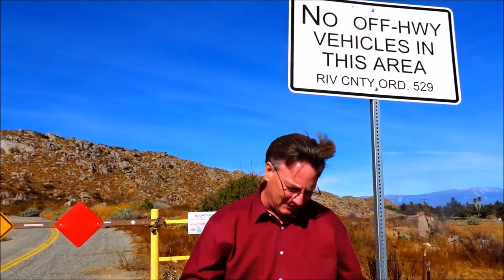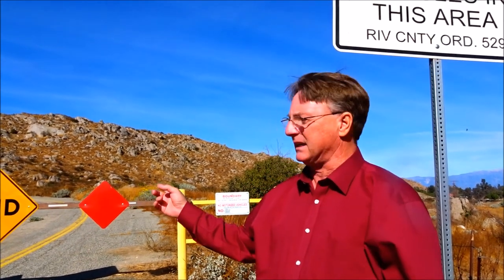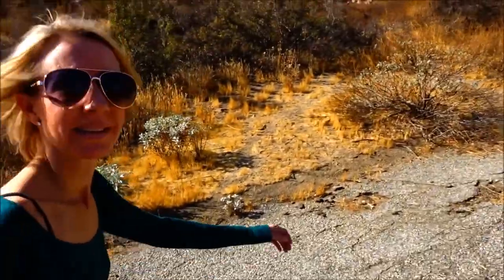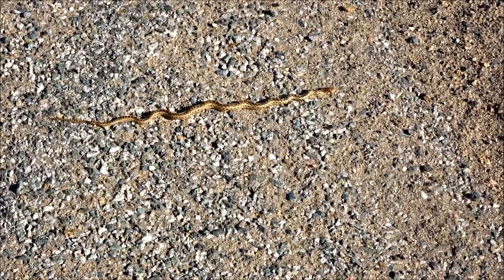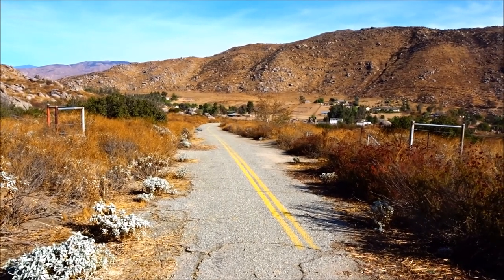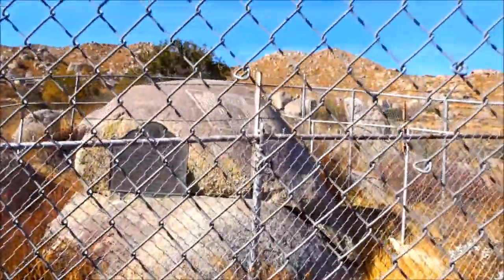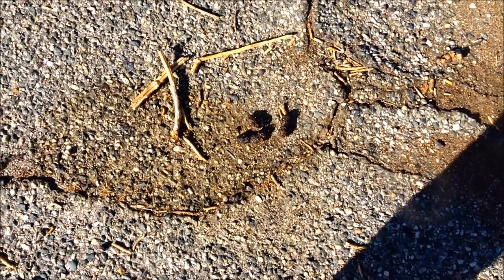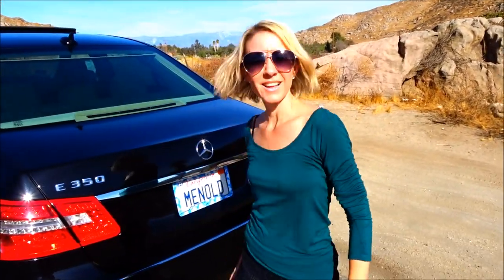Maze stone, prehistoric petroglyph, Nice Christmas hike, singing and dancing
Hi everybody, Merry Christmas. A nice Christmas hike to see the Maze Stone a prehistoric petroglyph in Hemet California. Oh, and Lisa sings and dances and almost steps on a snake. have an awesome Christmas, Billisa